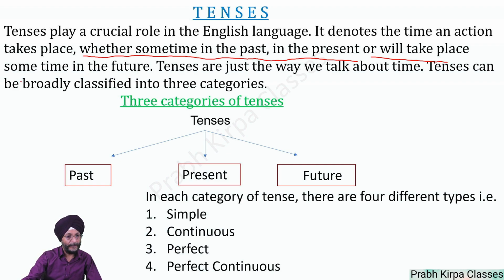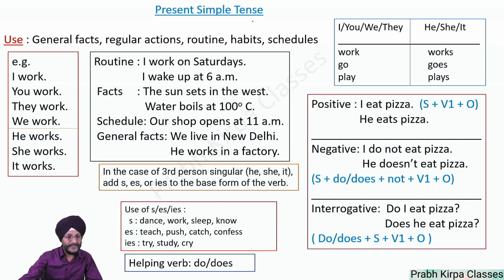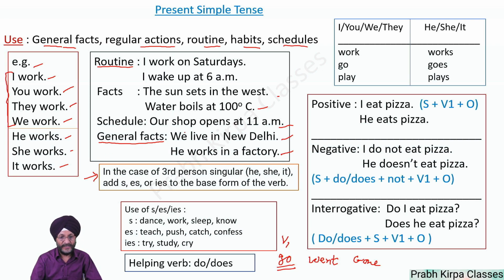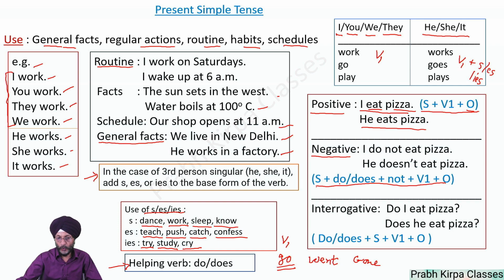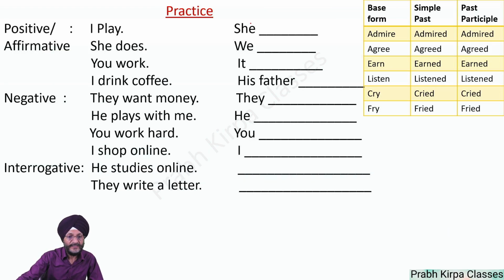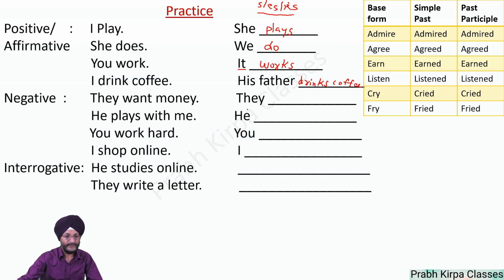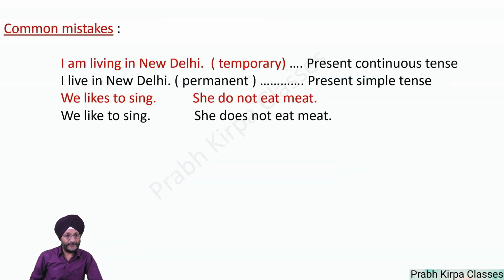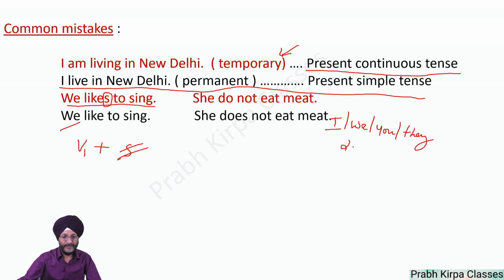Present Simple Tense